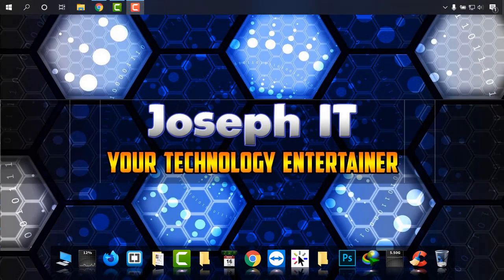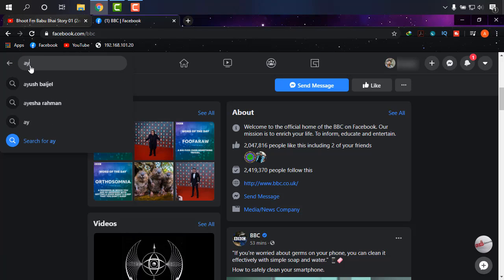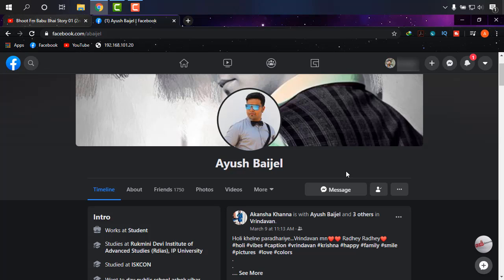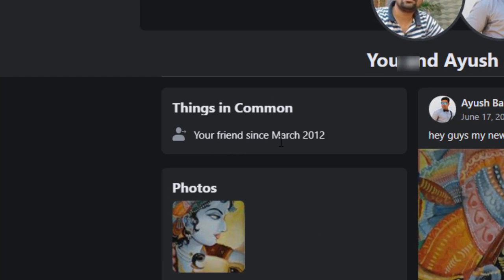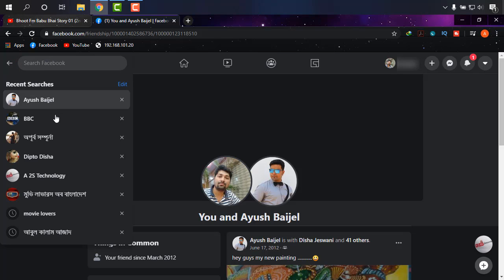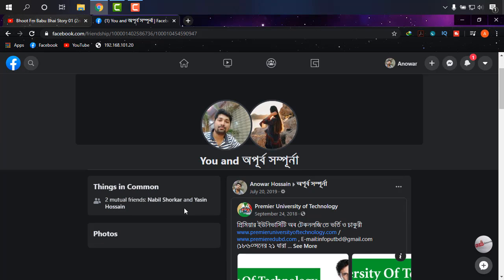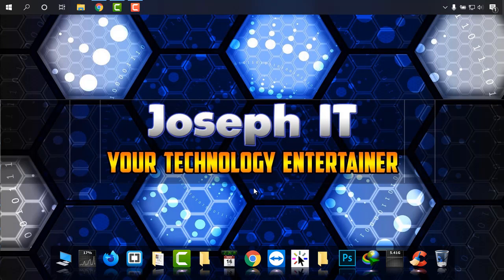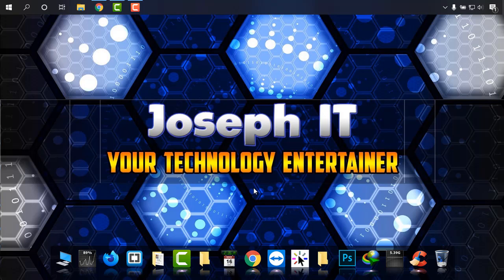See Friendship Date of Friends on Facebook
We have so many friends on Facebook and often we need to know the date we became friends! So in this video tutorial of Joseph IT, it is shown how to see friendship date of friends on Facebook easily!

Facebook has a new interface and in this interface, you will learn the way to see the friendship date of Facebook friends of yours!

Share your experience on the comment box,